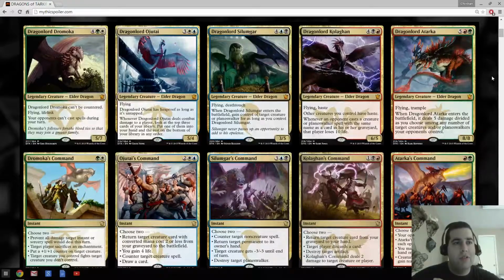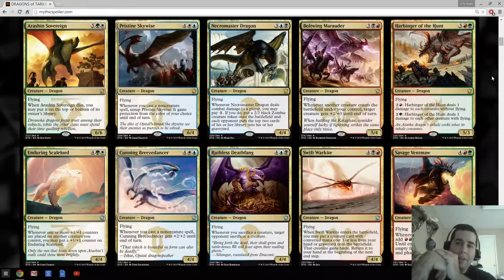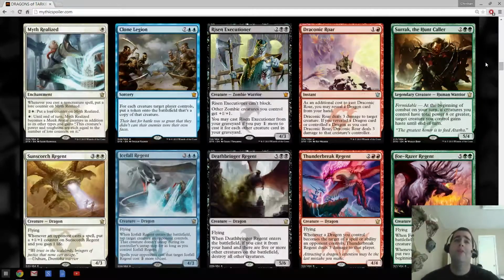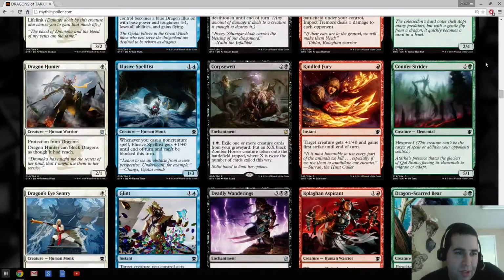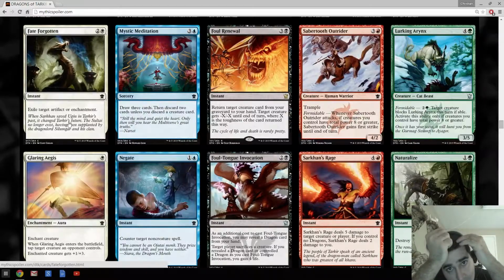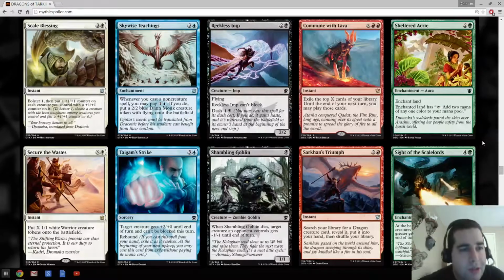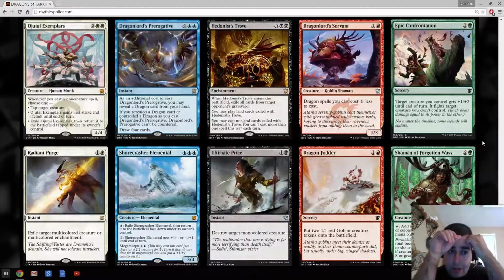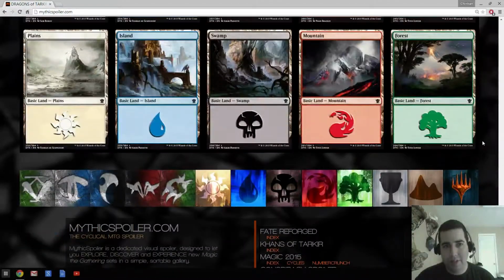Dragons of Tarkir Set Review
A little late because I am having issues with my computer but it is here.